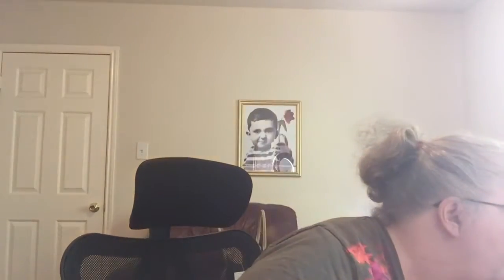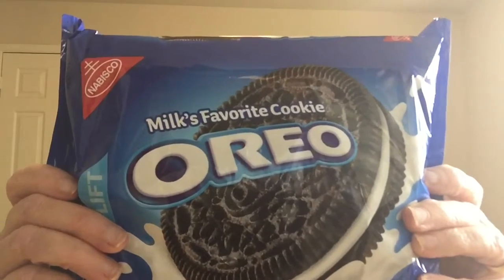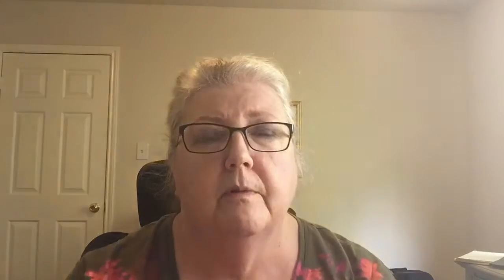Are Oreos Authentic?? Replica?? Do You Know the Difference?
I know that replicas, etc argument is a big deal around some parts of YouTube.  Just wanted to do a bit of a tongue in cheek video for y'all